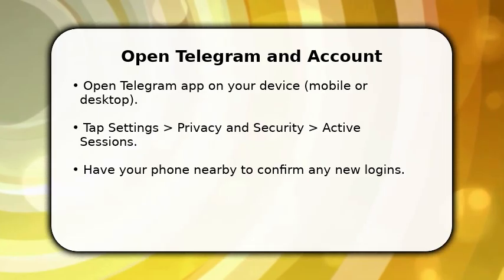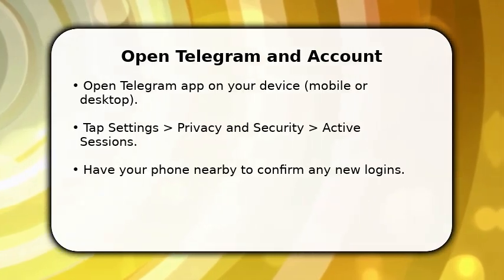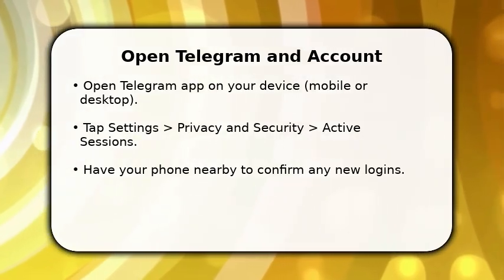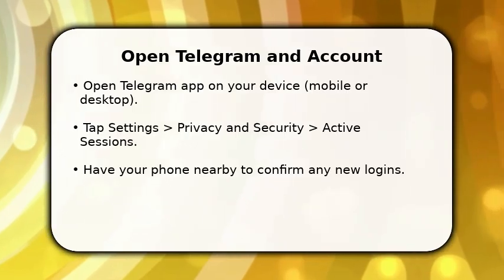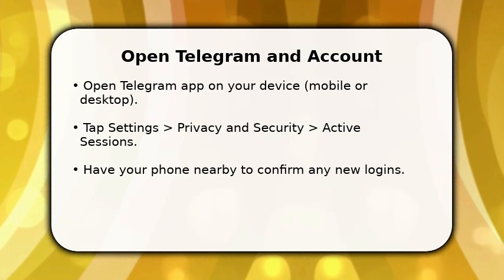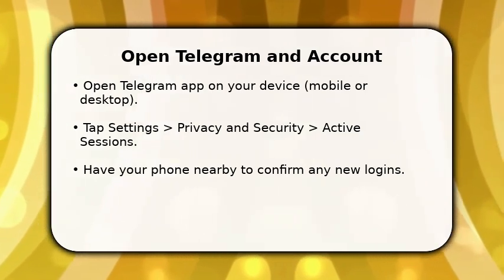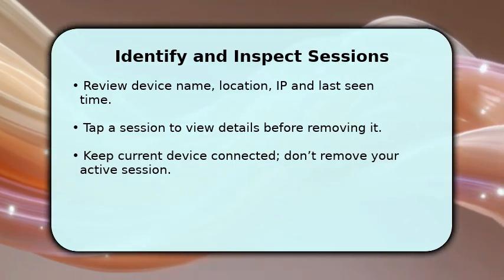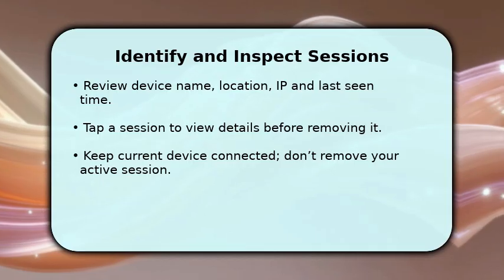How to Delete Active Sessions on Telegram - Step by Step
Learn the precise steps to terminate active Telegram sessions on your device. This video guide provides a clear, step-bythy process for managing and deleting open chats or groups in real time.